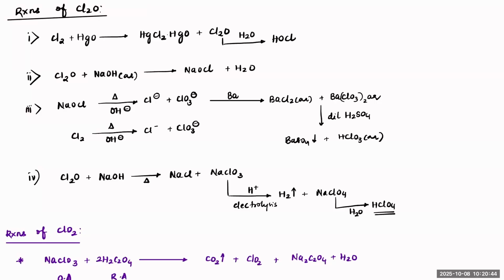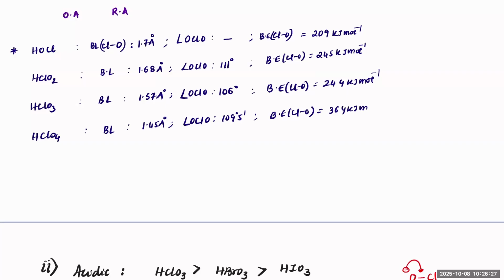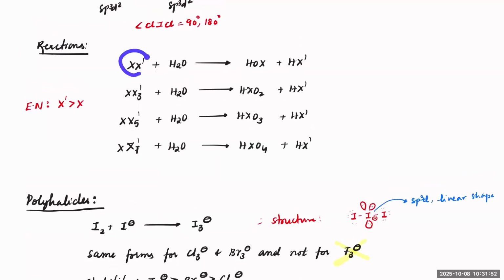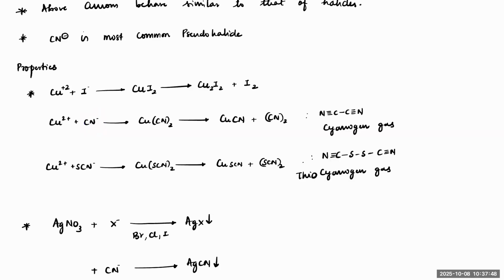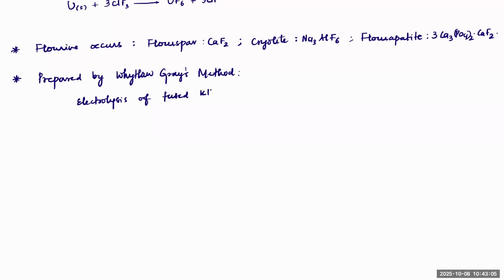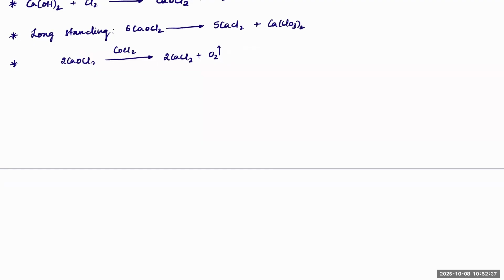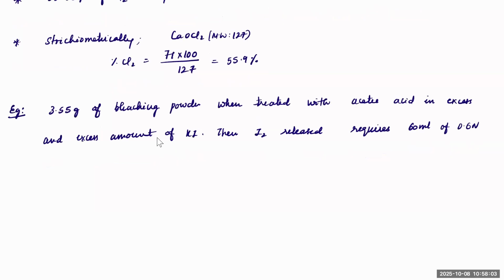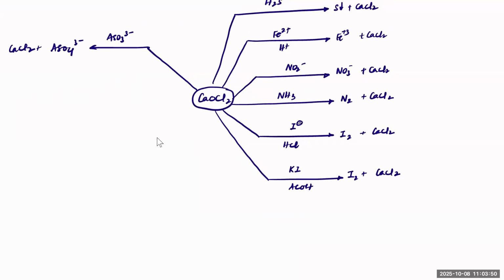Group 17 Lec 2